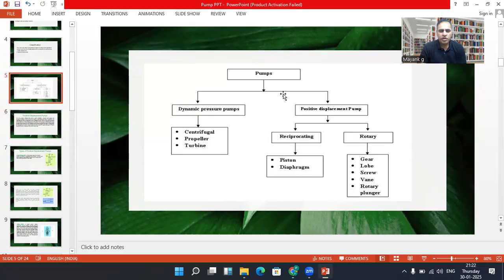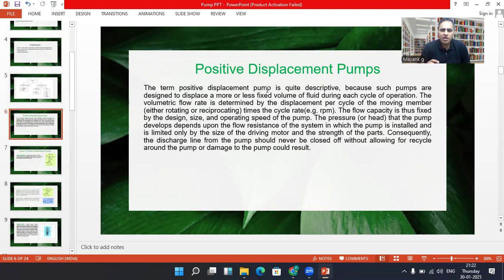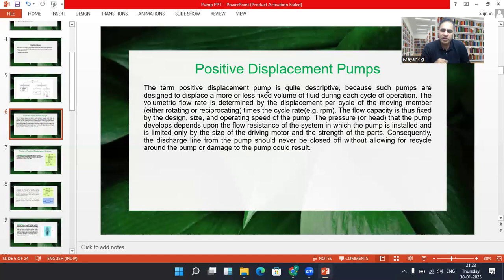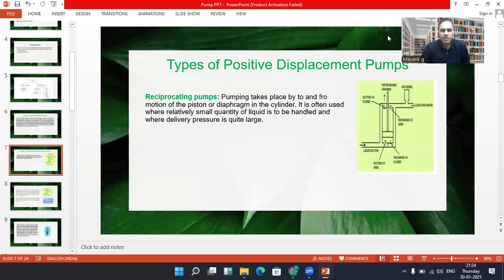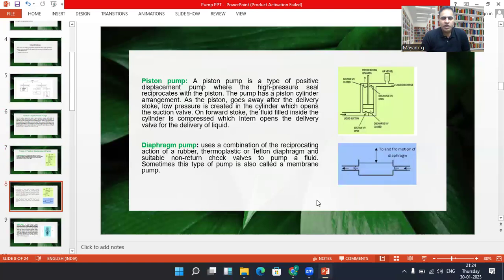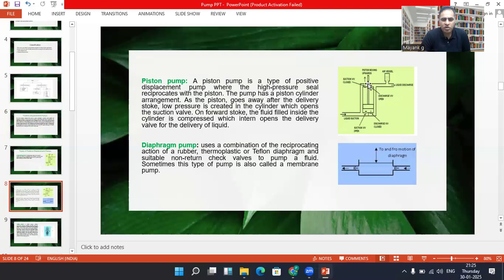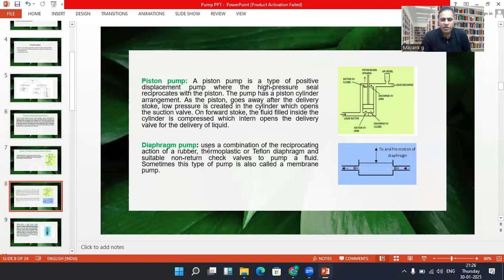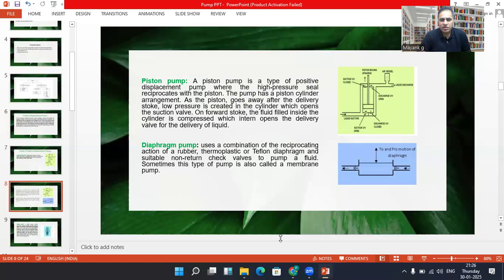Positive displacement pump-Reciprocating pumps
Vedio talks of introduction to Positive displacement pumps & its types